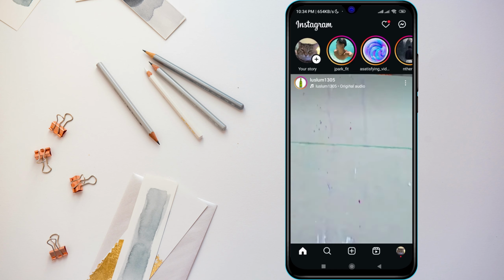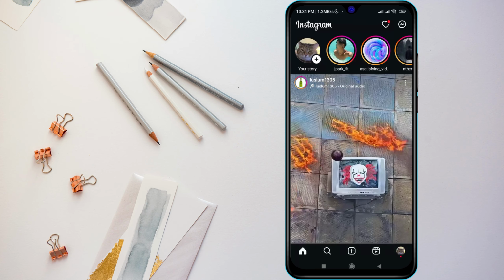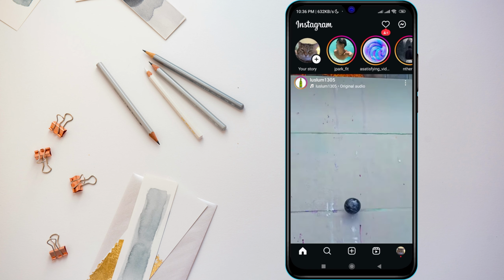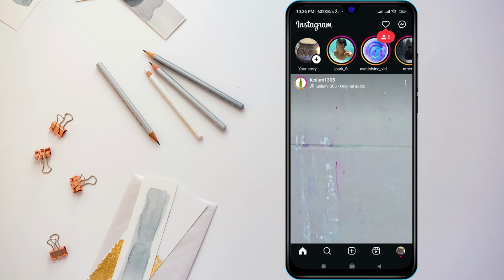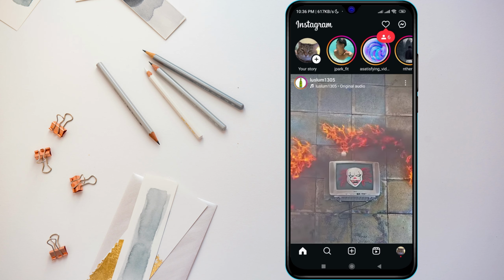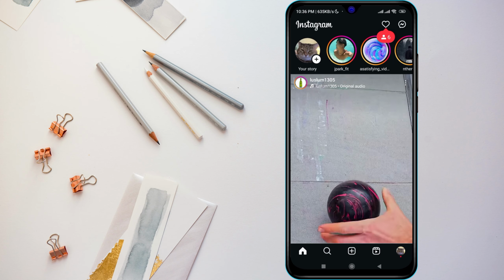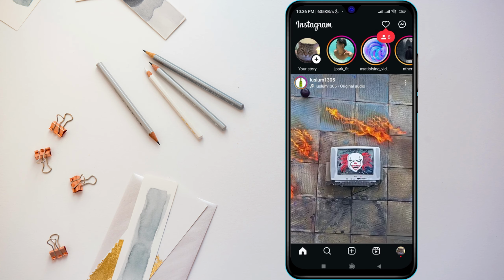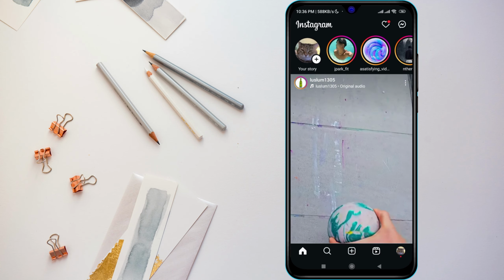How to Fix Instagram Doesn't Have Photo Access on Android | Can't Enable Photo Access on Instagram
Having trouble with Instagram not having photo access on your Android device? Don't worry! In this video, I'll show you how to fix Instagram doesn't have photo access step by step. If Instagram won’t allow photo access, or you see an error saying Instagram does not have photo access, this guide will help you fix it in minutes.

You'll learn how to turn on photo access for Instagram and what to do if you can't enable photo access on Instagram. Sometimes, the option to enable photo access on Instagram doesn’t work, but I’ll show you exactly how to fix it. Whether your Instagram no photo access issue is due to settings, permissions, or a system glitch, this tutorial has got you covered.

Follow along to fix the enable photo access Instagram not working problem and start uploading your pictures again without any issues!